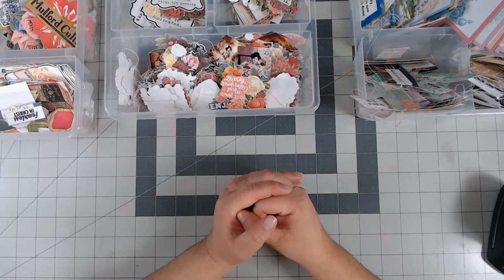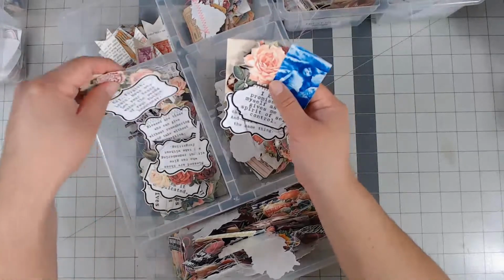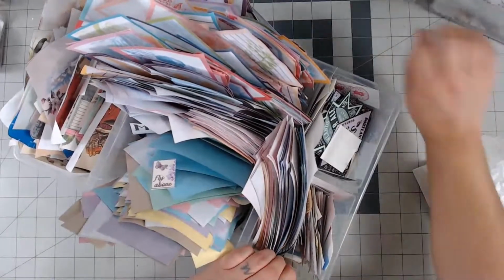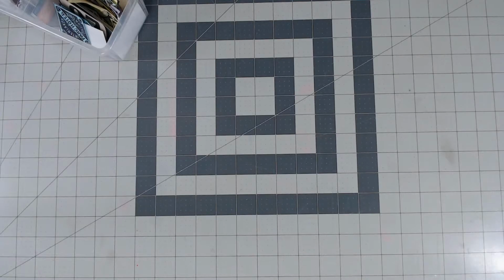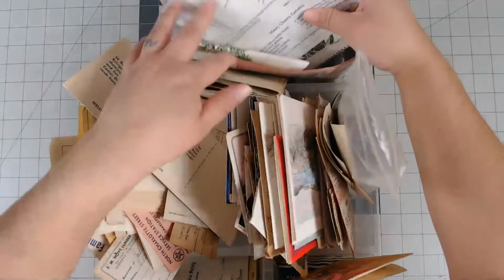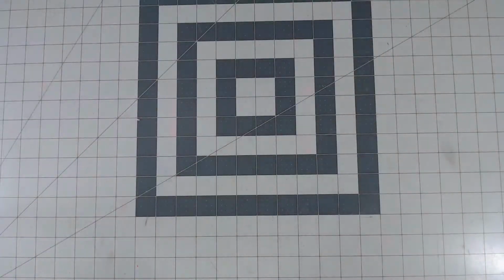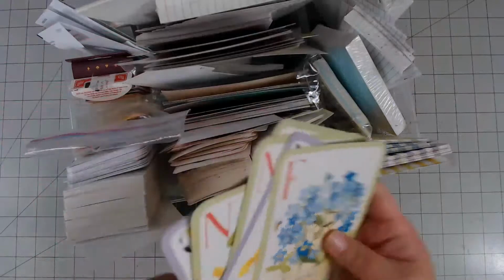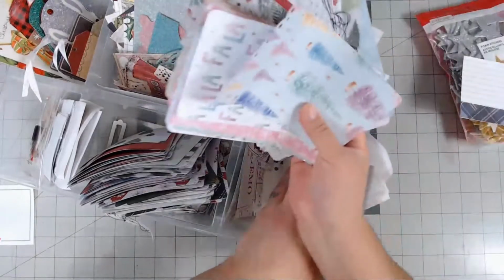How I organize my Junk Journal Ephemera